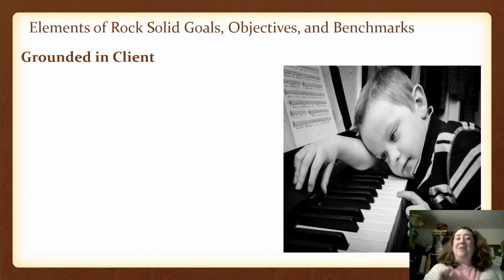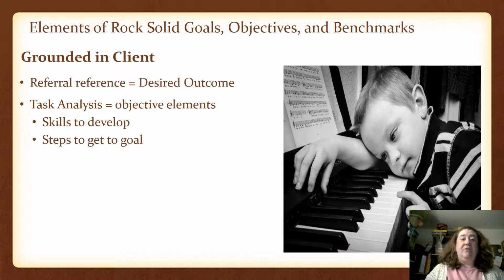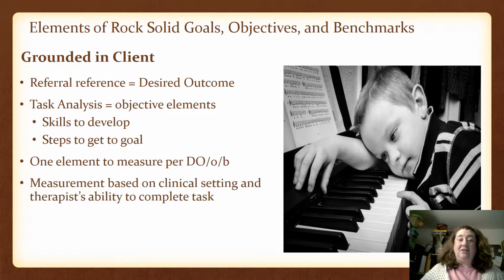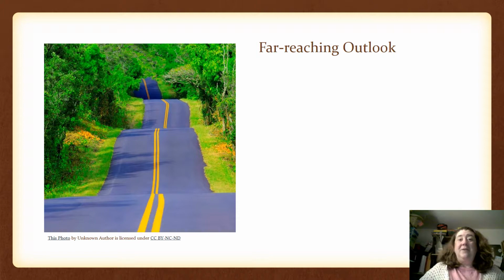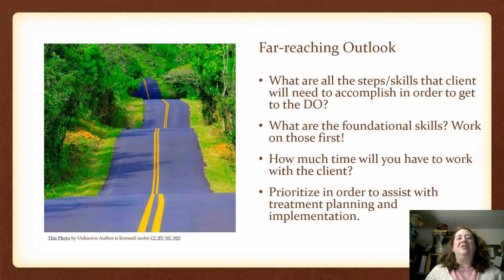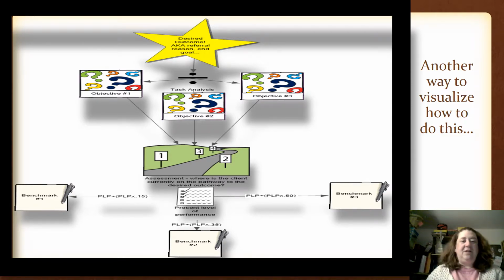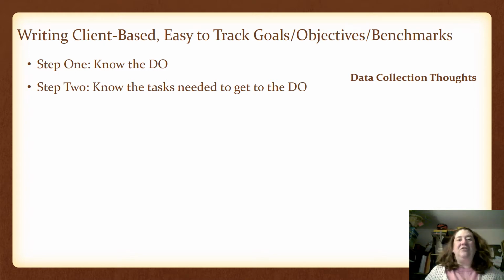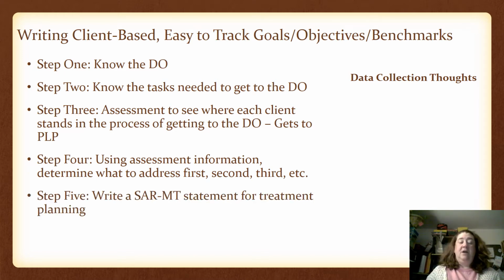Writing Rock Solid Clinical Goals, Objectives, Part Three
Are you a music therapist interested in how to write clinical goals, objectives, or benchmarks? Are you a music therapy student who struggles with this assignment? offers a different way to practice this very important music therapy clinical skills. This three part presentation covers how to move from referral into data collection.